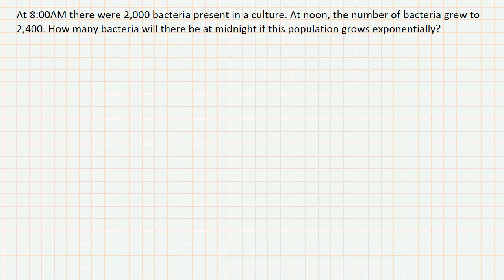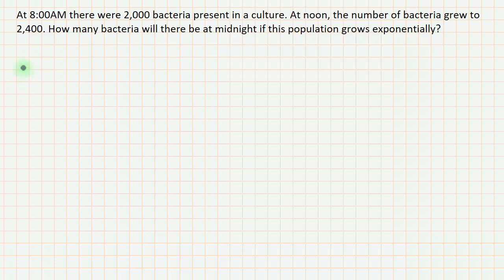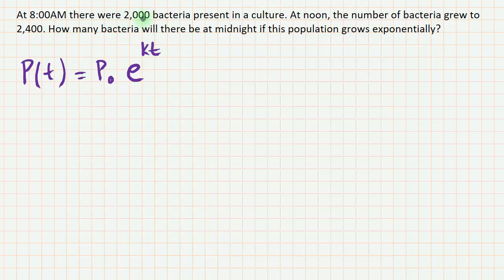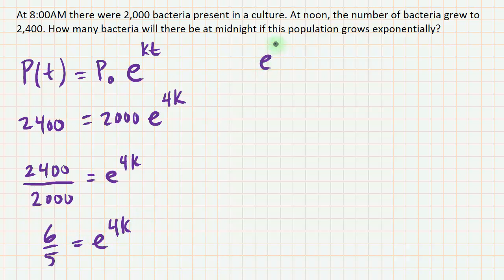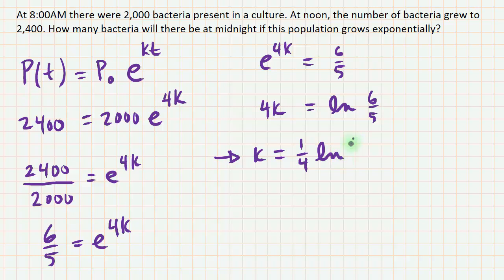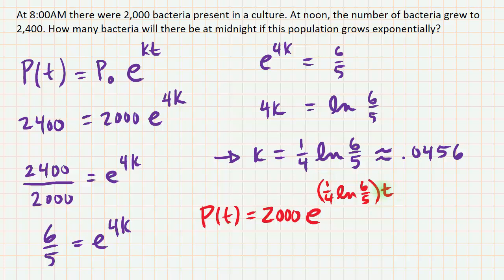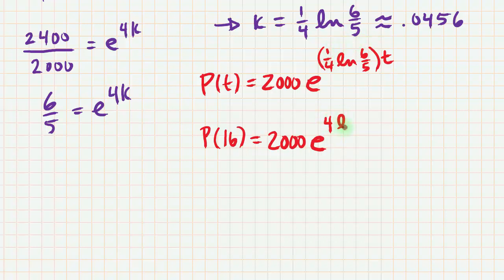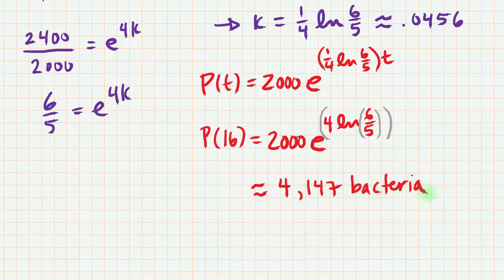Exponential Population Growth